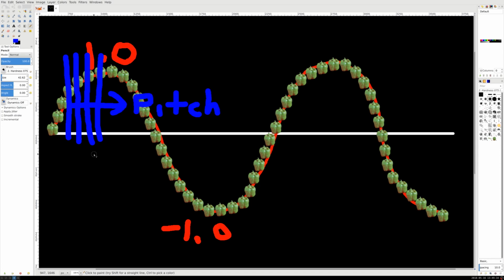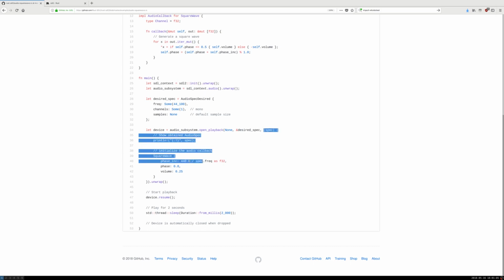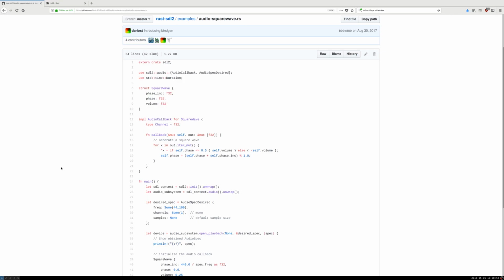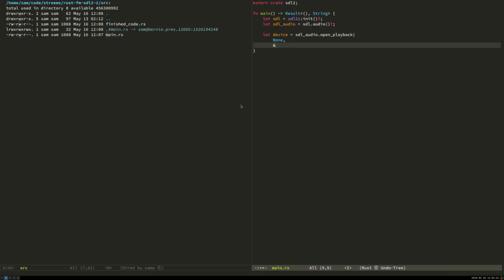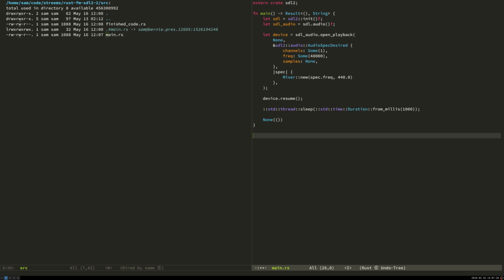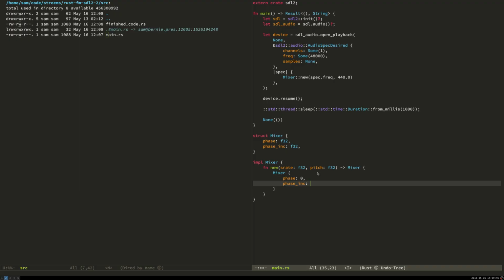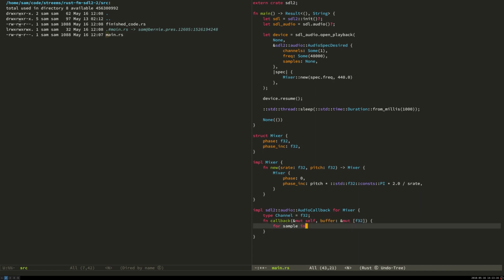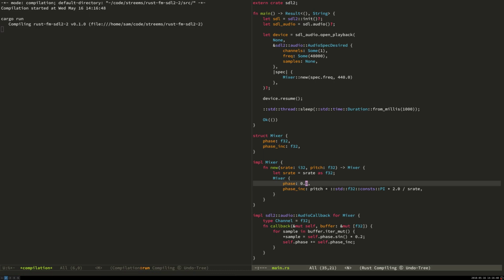Rusty FM Synth Part 1: Beep!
In this video, I explain some basic sound concepts and produce a sine wave.